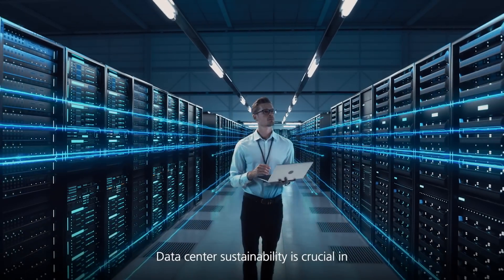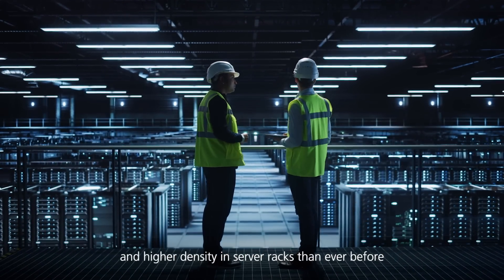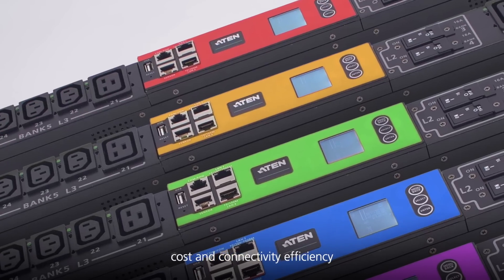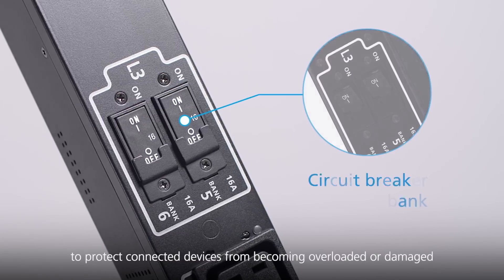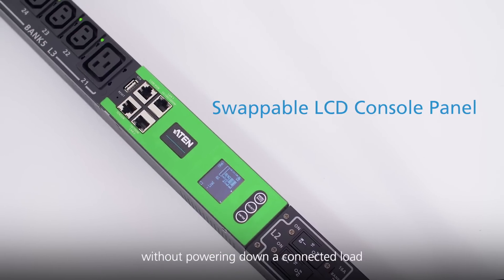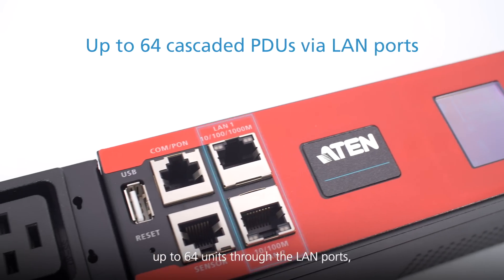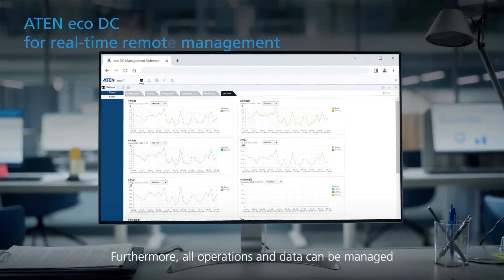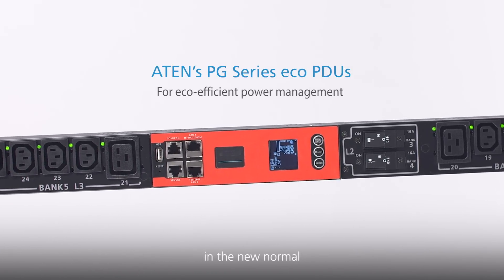Optimize data center sustainability with ATEN PG Series eco PDUs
When maintaining operating uptime in a data center or server room, sustainable energy efficiency can make all the difference. The implementation of effective power management often involves improvements at both the hardware and software level. Featuring an ARM Cortex-A8 processor, ATEN’s PG-Series of eco PDUs, are available in both 0U and 1U rack enclosures with up to 30-outlet configuration to accommodate rack power distribution. The 3-phase power models can further sustain the uptime of IT equipment running high-performance computing in high-density rack installations.